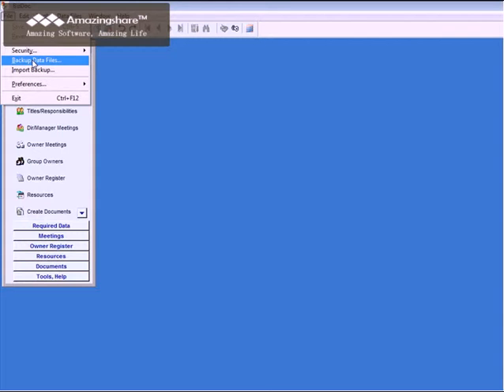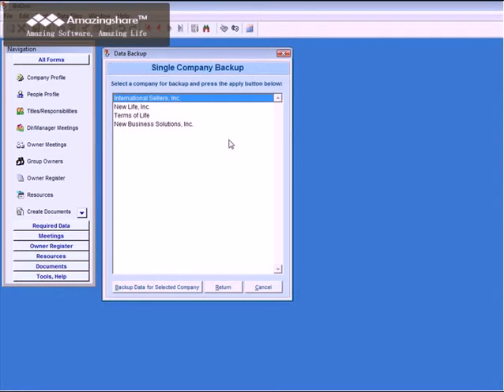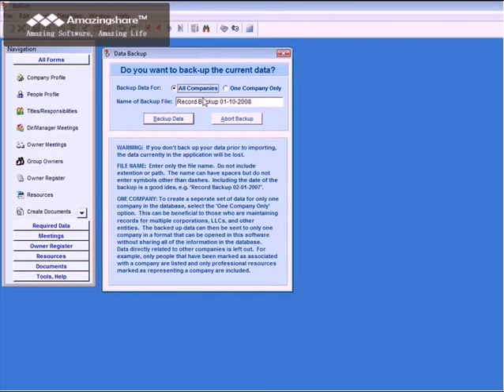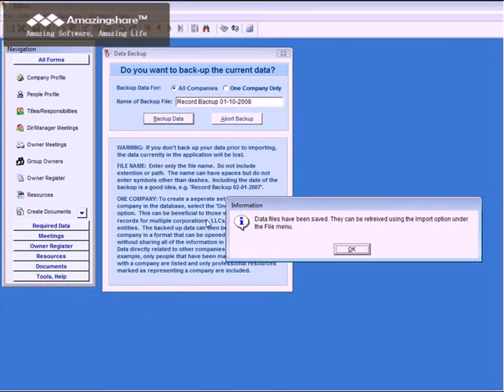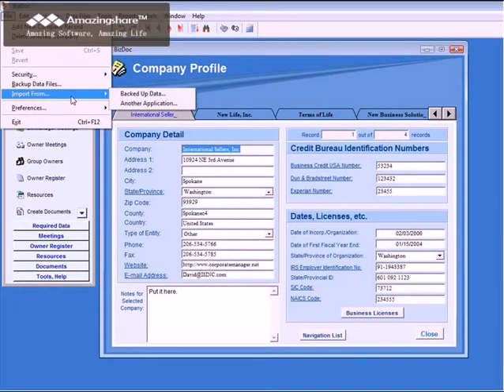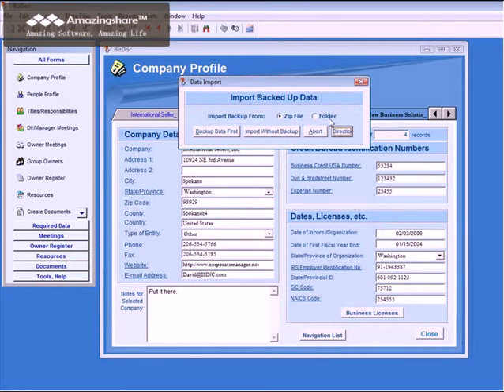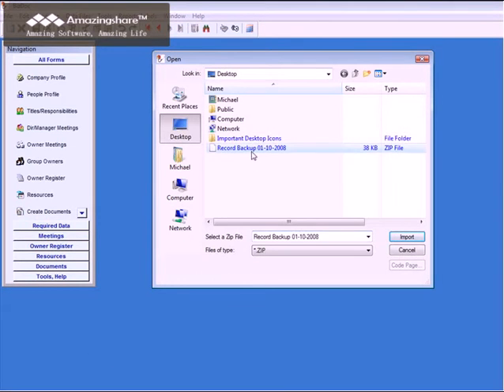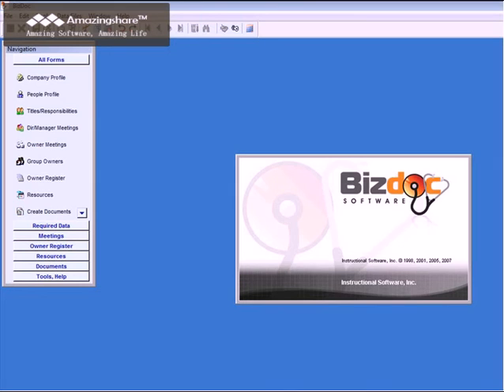Backing Up Data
This tutorial is about backing up data.